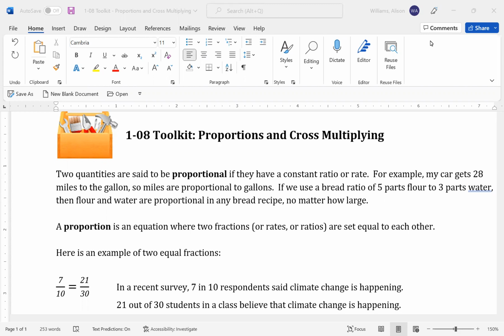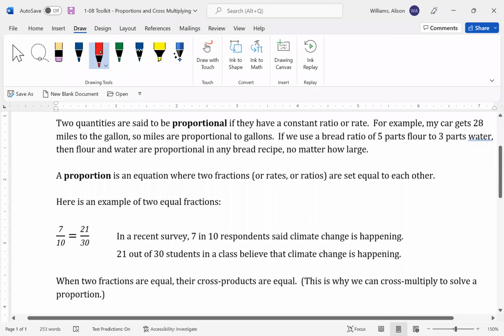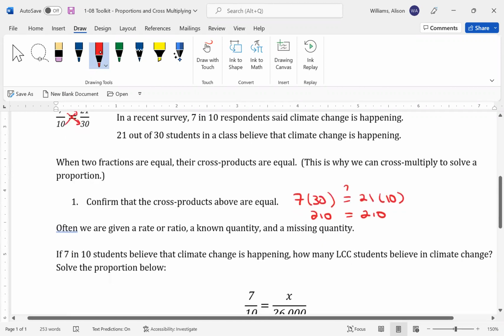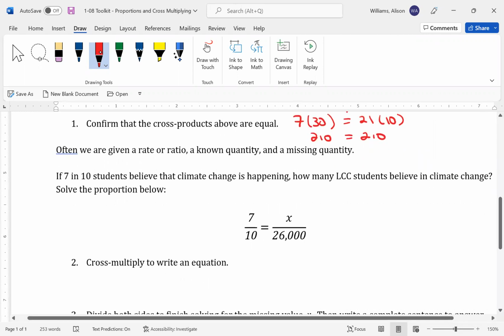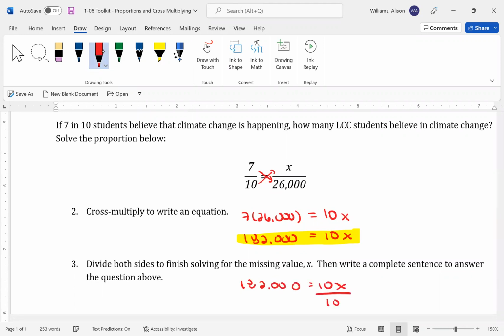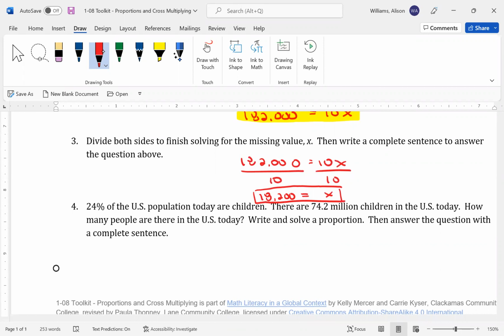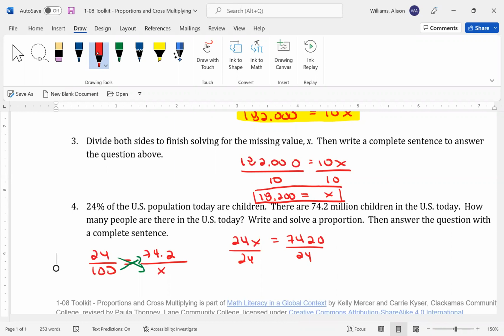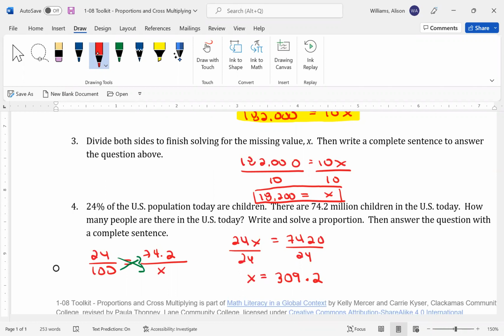Proportions and Cross Multiplying